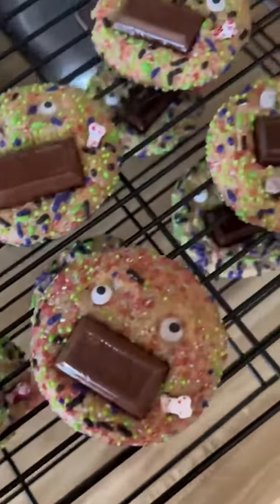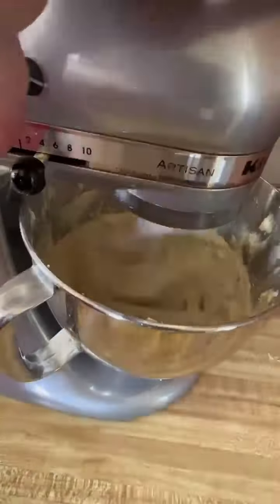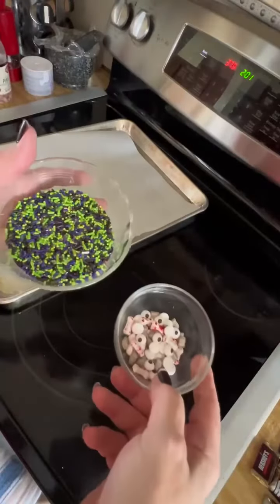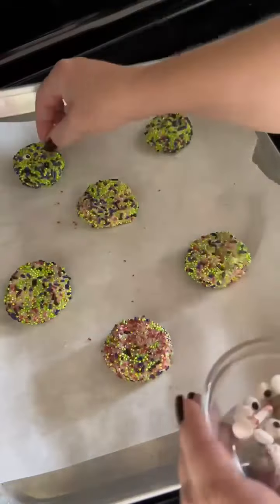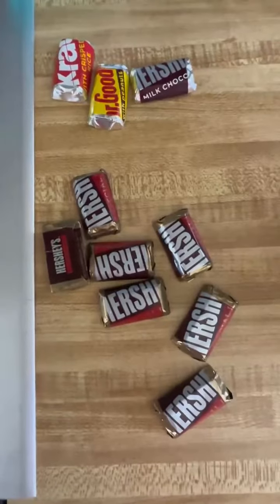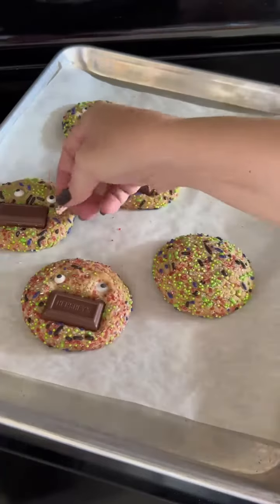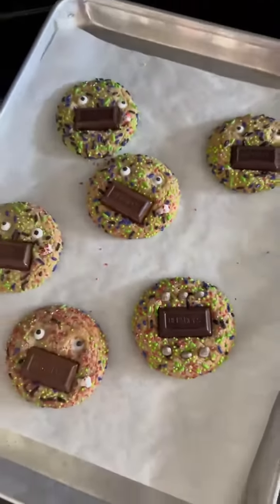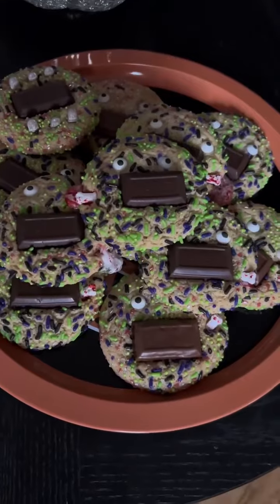Halloween Candy Monster Cookies 🍪 🎃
Make these and use the candy of your choice. I liked the dark chocolate best because I preferred the taste of it as well as it held its shape better than the milk chocolate which melted slightly from the heat of the cookie. Zombie Graveyard sprinkle mix provded by Sprinkle Me This. Happy Halloween!🖤🎃🦇👻